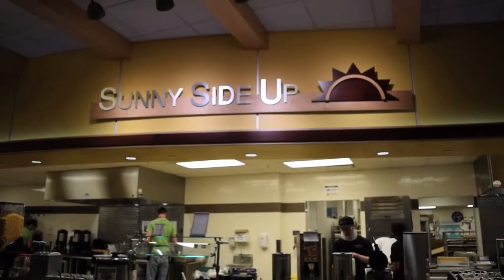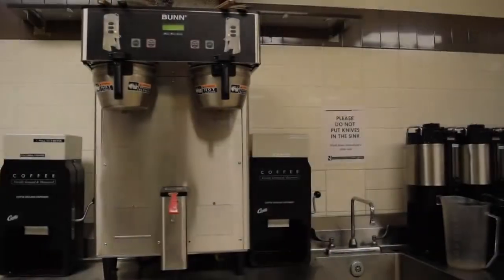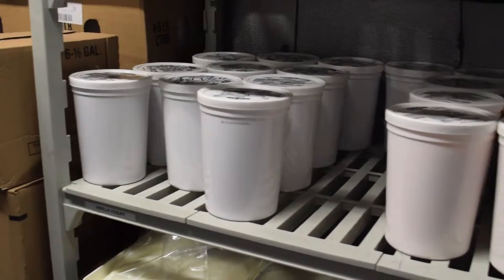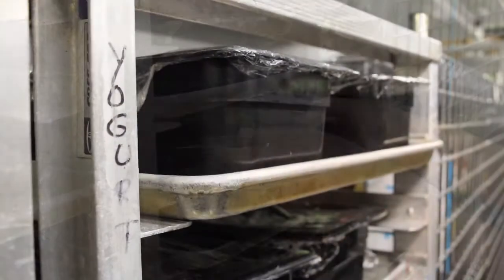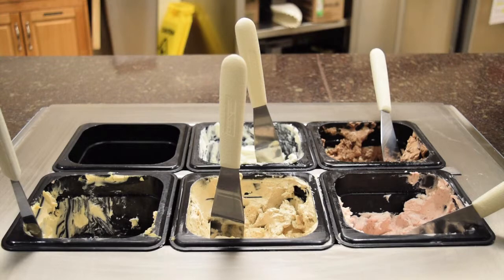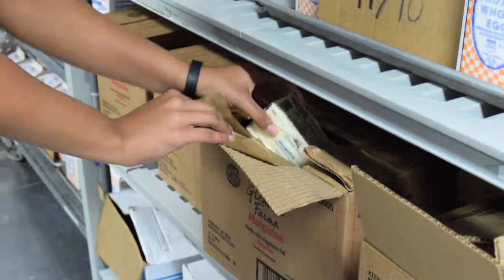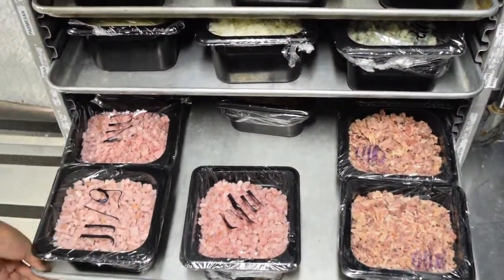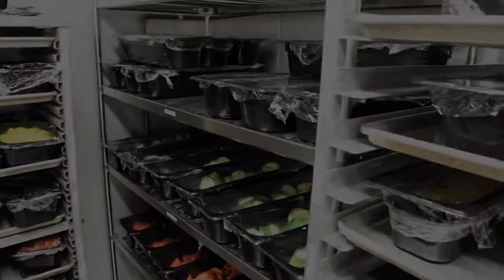Sunny Side Up Prep - Fall 2015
Nelson Dining Hall Sunny Side Up Prep Information Video